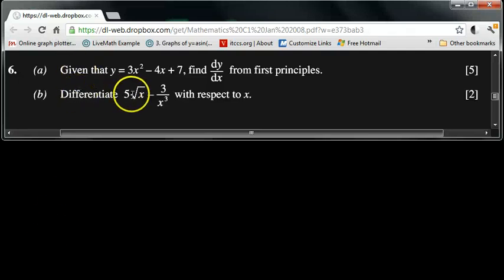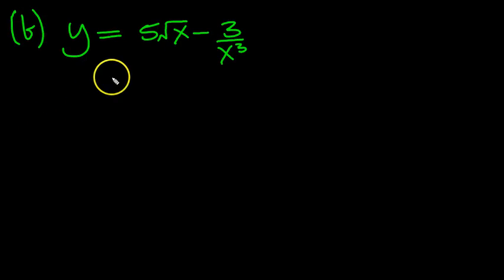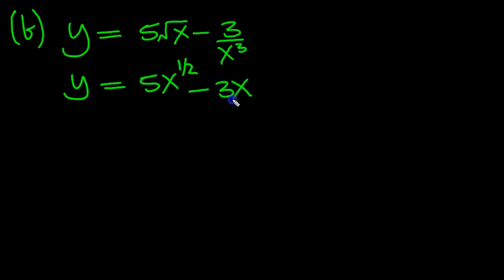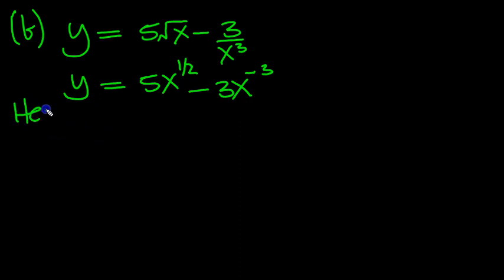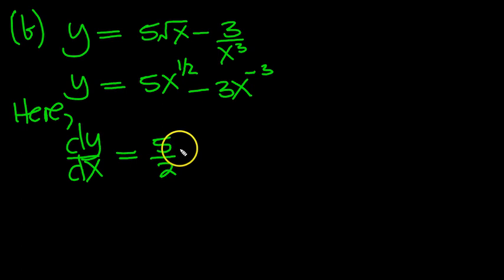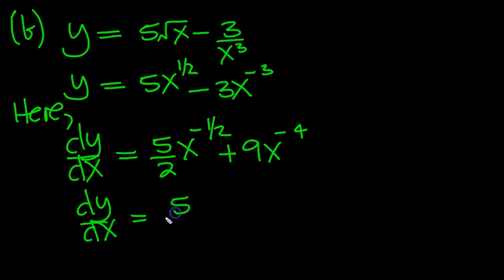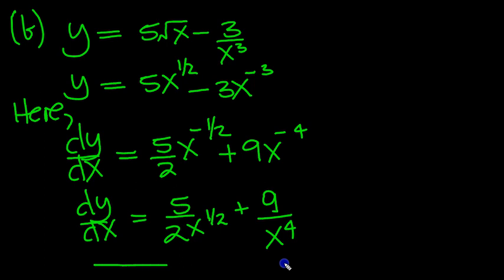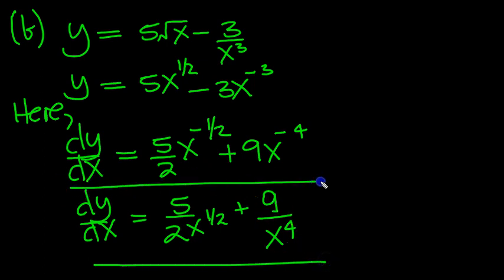Mathematics C1 January 2008 Q6b